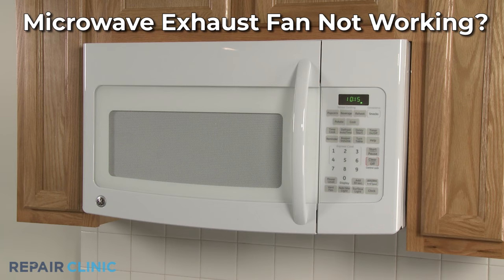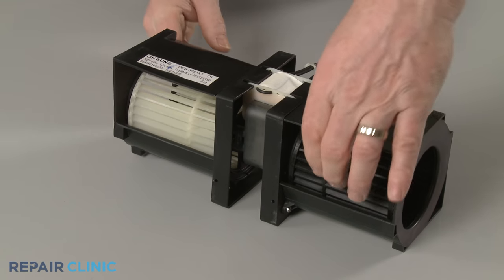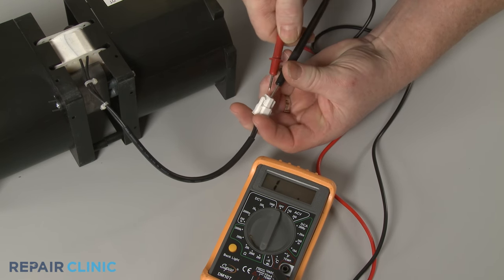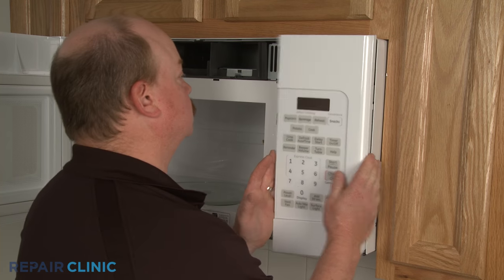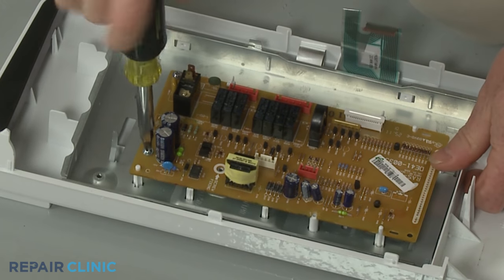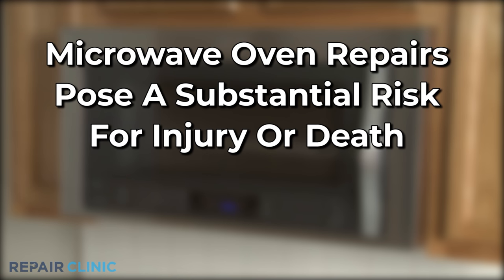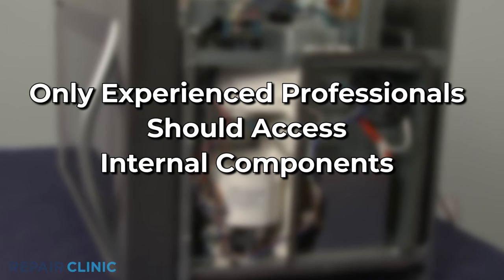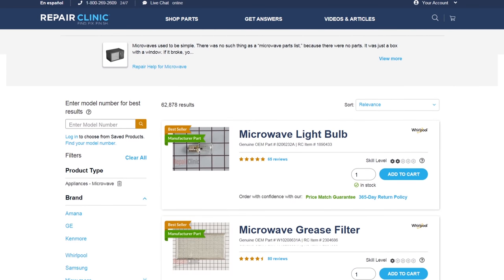Top Reasons Microwave Exhaust Fan Not Working — Microwave Oven Troubleshooting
Microwave exhaust fan not working? This video provides information on how to troubleshoot a microwave oven and the most likely defective parts associated with this problem.

Commonly replaced microwave parts:

Turntable Motor
Touchpad
Control Board
Magnetron
Diode
Transformer
Fan Motor